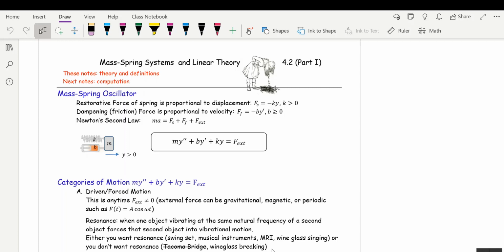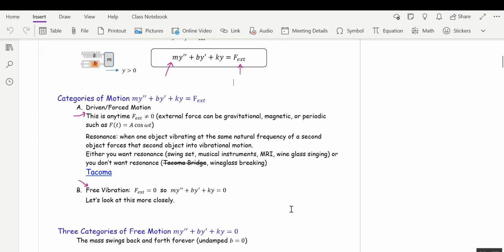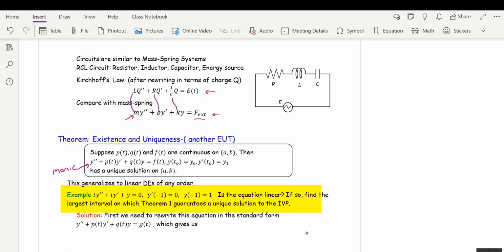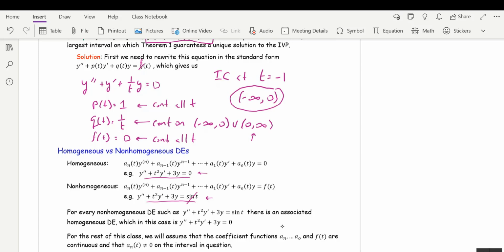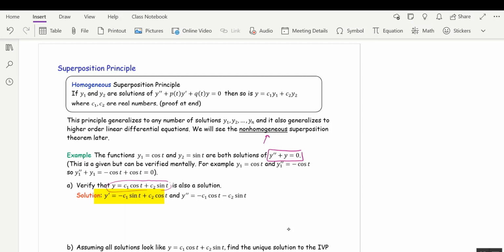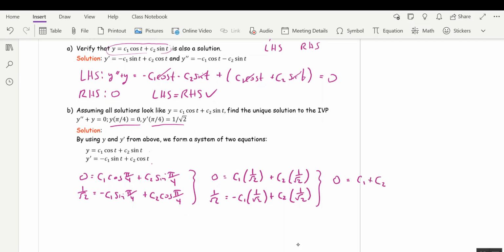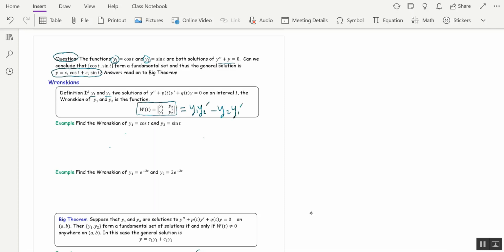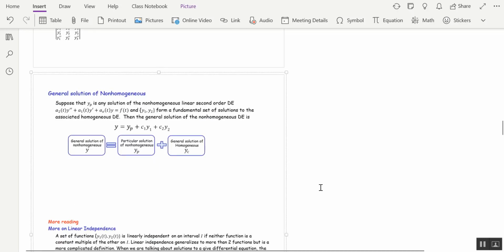Math 2B Section 4.2 Part 1